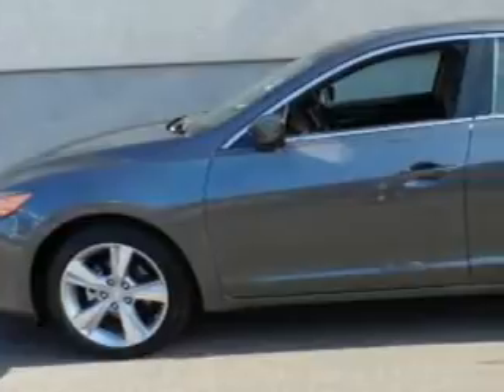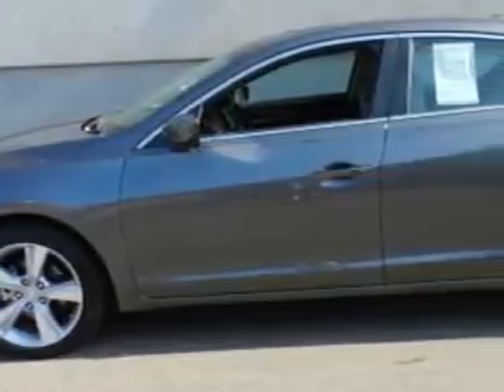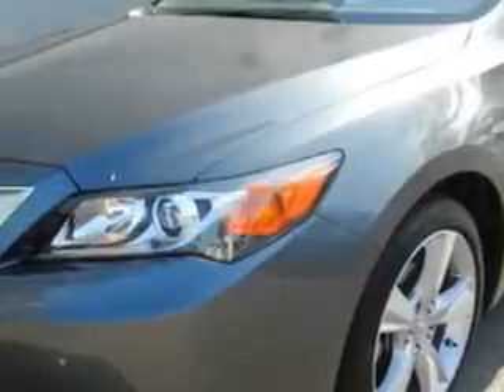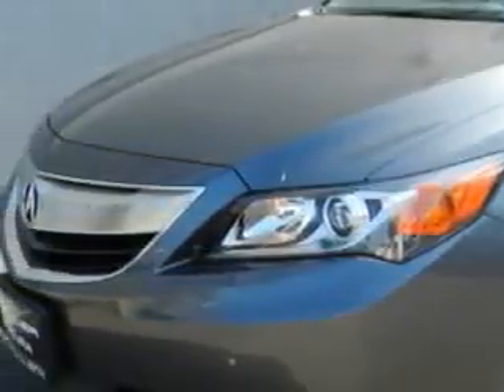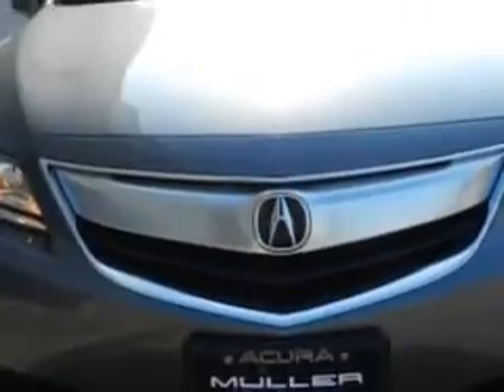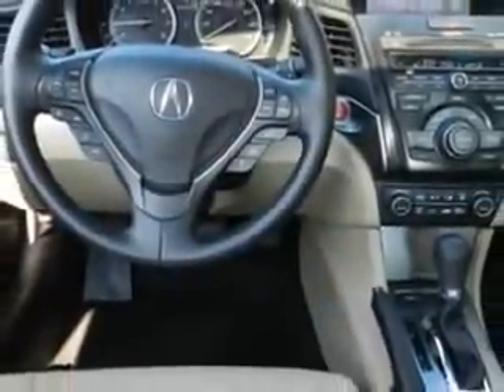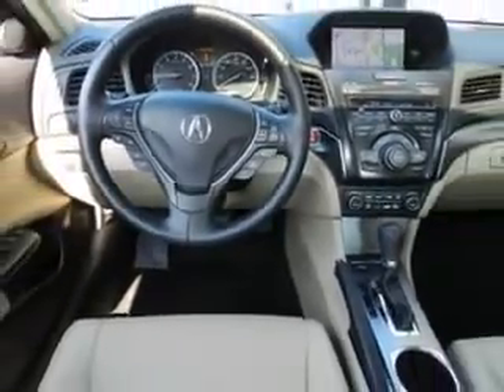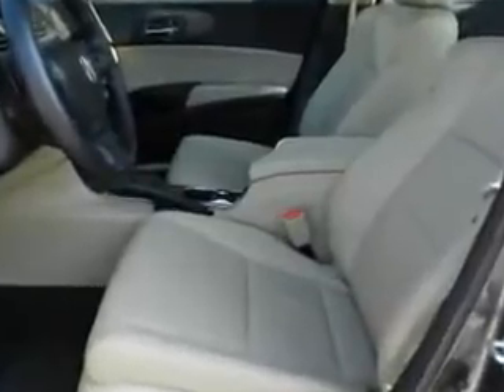2013 Acura ILX Woodfield Acura Hoffman Estates, IL 60195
Acura ILX Check out this Polished Metal Metallic Acura Ilx Sedan, equipped with a 4 Cylinder engine and an automatic transmission. Enjoy an exceptional 35 miles to the gallon on this great car with features like Auxiliary Audio Input - Ipod/Iphone Integration, Slide/Tilt Sunroof, Remote Operation Power Windows, One-Touch Power Sunroof, Xenon Headlights, Push-Button Start Keyless Ignition, Homelink Universal Garage Door Opener, Auto-Dimming Inside Rearview Mirror, Variable Power-Assisted Steering, Anti-Theft Alarm System With Engine Immobilizer, Remote Anti-Theft Alarm System, Heated Exterior Mirrors With Integrated Turn Signals, Electronic Brakeforce Distribution, Speed Sensitive Front Wipers, Front Fog Lights, Emergency Braking Assist, Hard Drive Navigation System W/Voice Activation, Leather Upholstery, Power Glass Sunroof, Single Cd/Dvd Player In Dash, and much more. Enjoy the drive and have peace of mind in this Acura Ilx. See us at Woodfield Acura today!
MILES: 15,305
VIN:19VDE1F75DE007058

Woodfield Acura
1099 w. Higgins Rd.